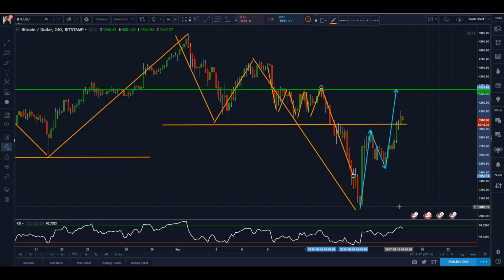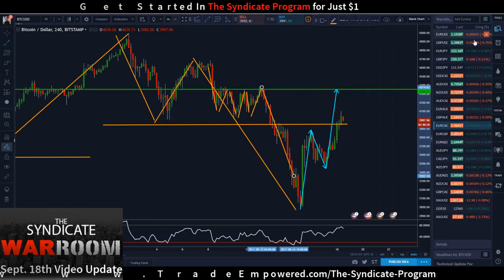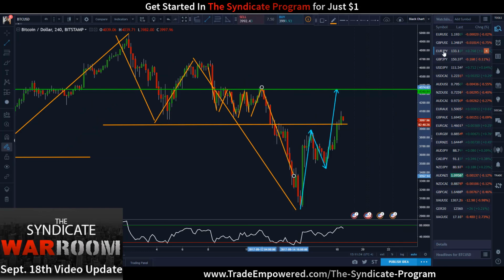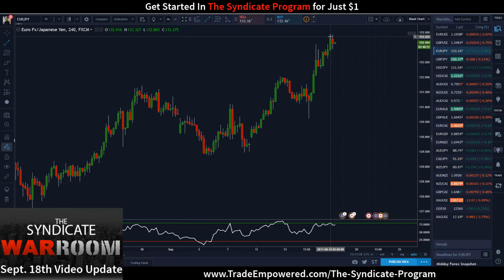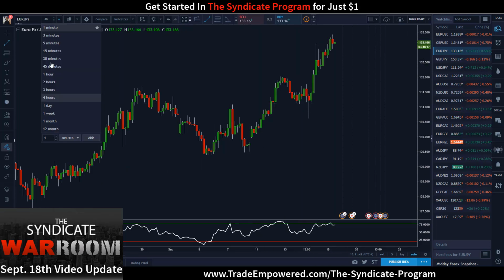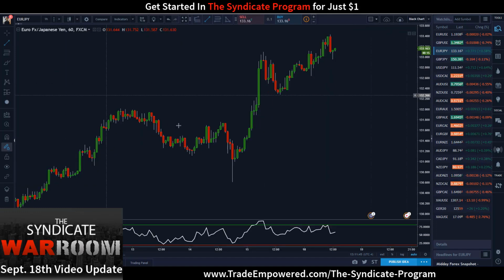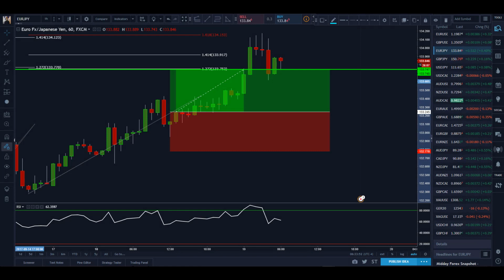Trend Trading Using Reversal Bars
Join The Syndicate Program